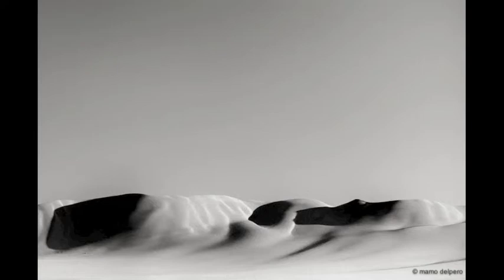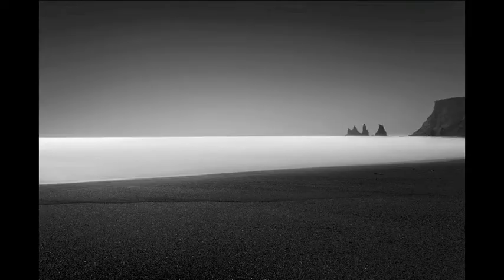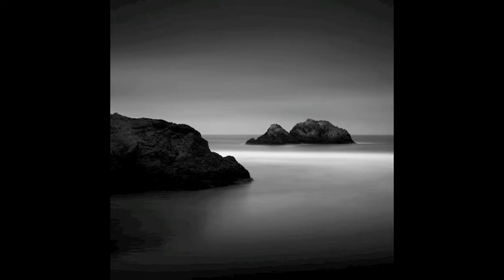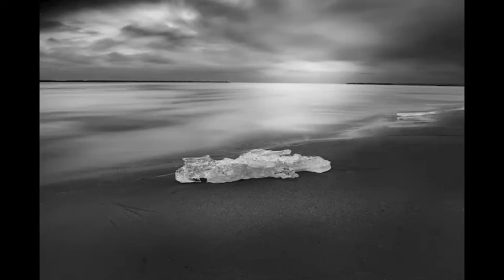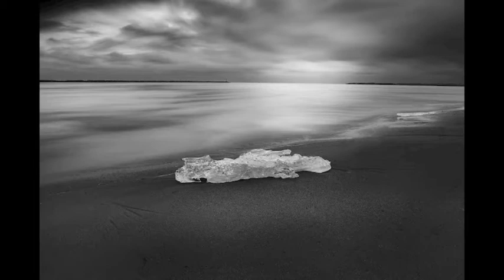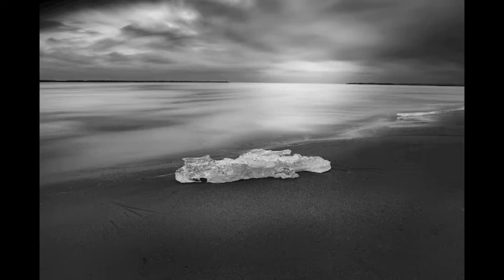Minimal Monday Wrap Up #61